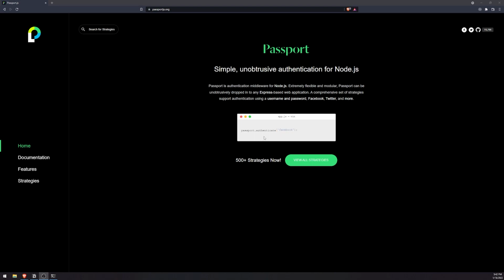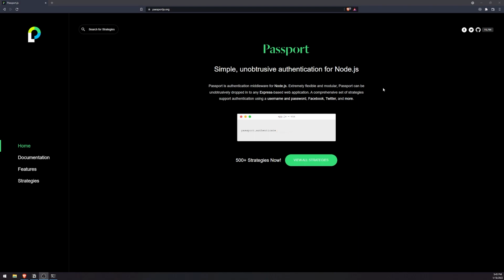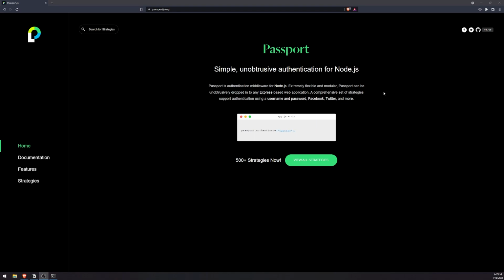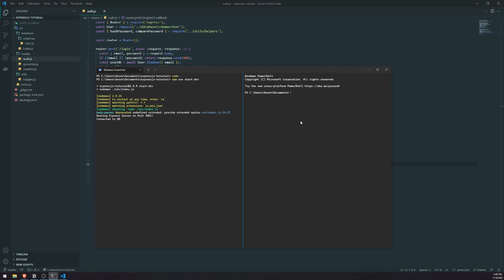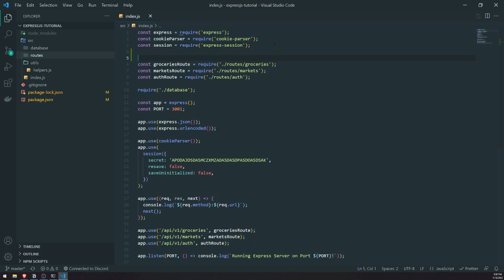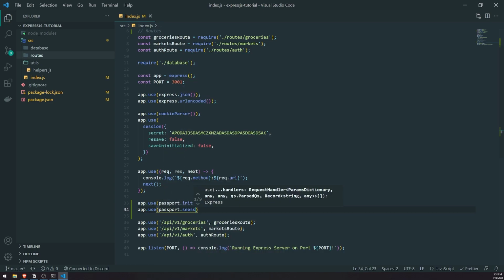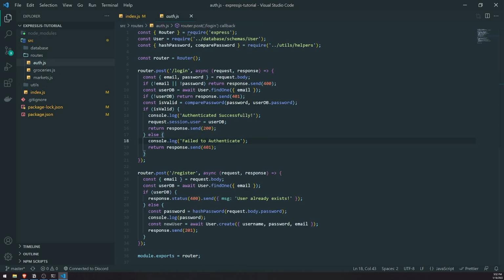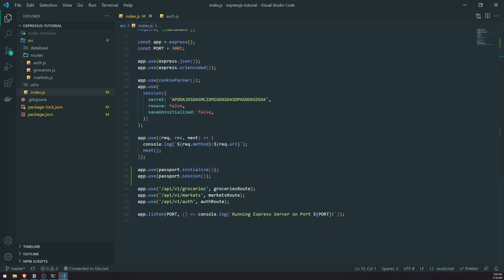ExpressJS - Authentication with PassportJS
Brief introduction to authentication, and then we'll setup PassportJS in our project.